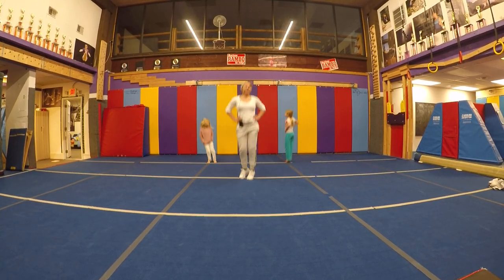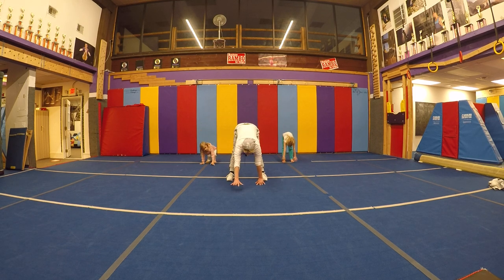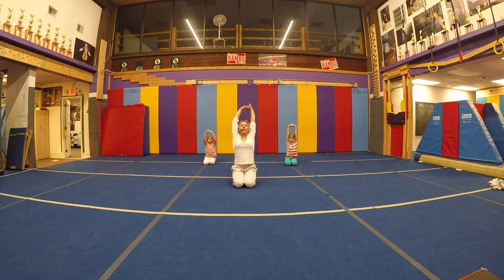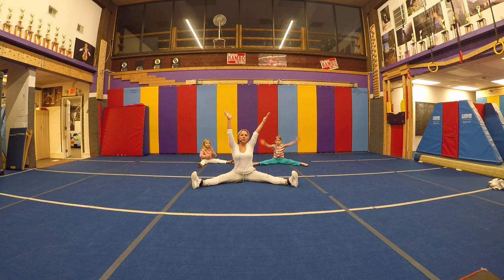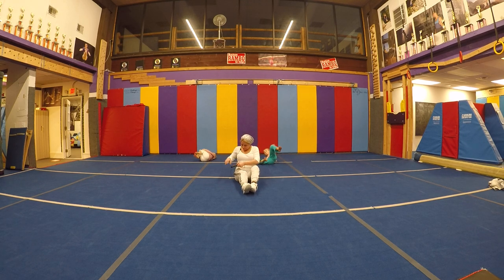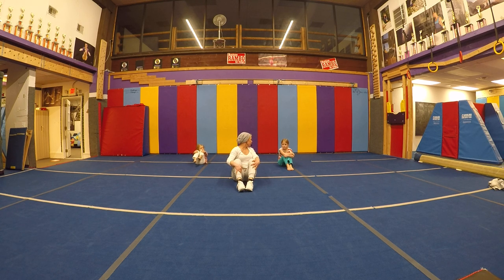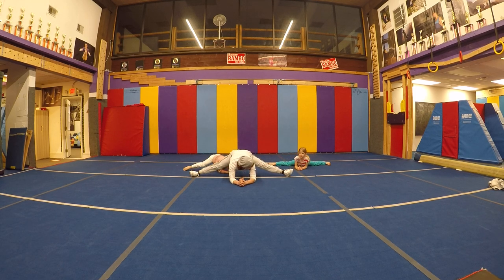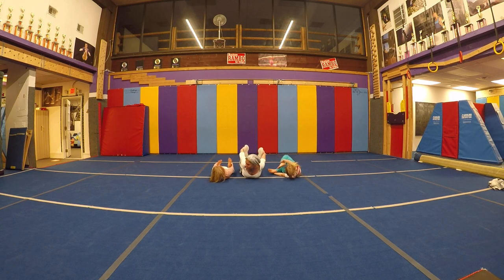Gymnastics Stretch Routine 1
great stretching combination to do at home